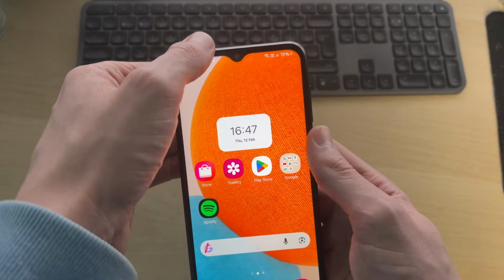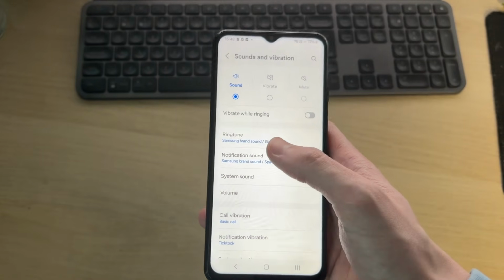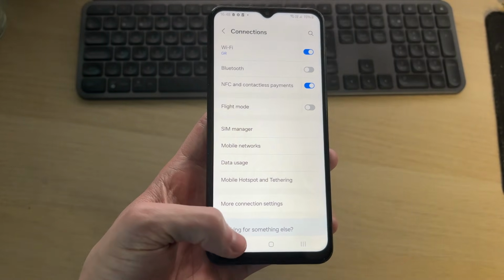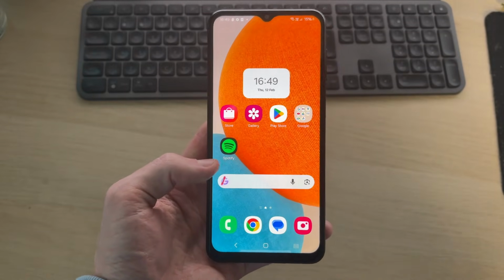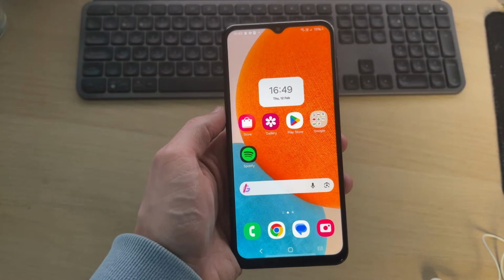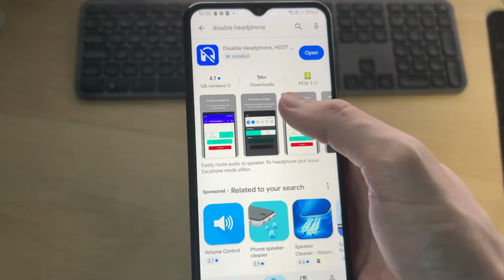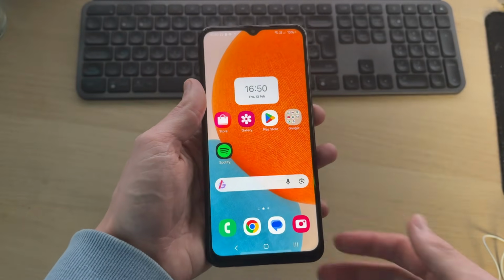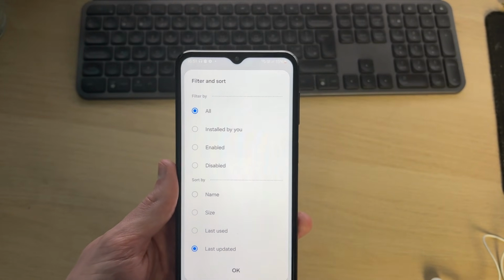How To Fix No Sound On Samsung Phone - Full Guide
Learn how to fix no sound on samsung phone in this video.

GuideRealm